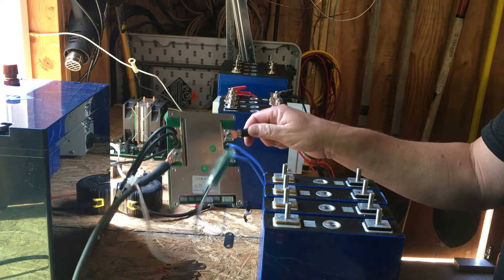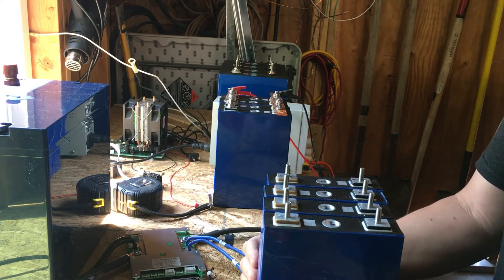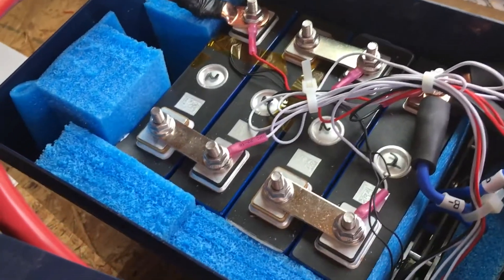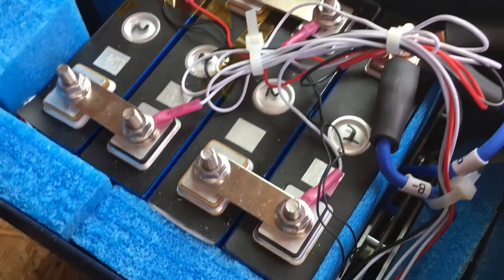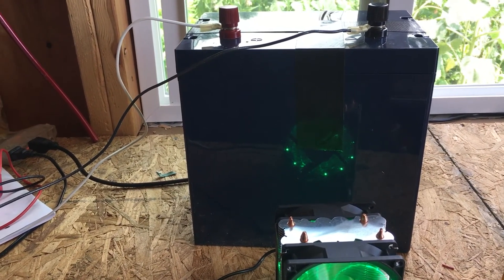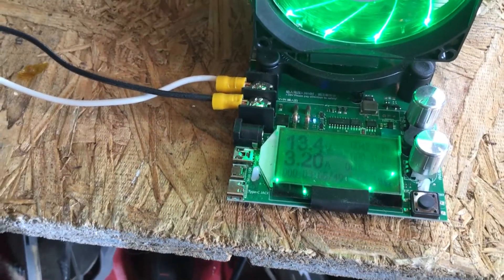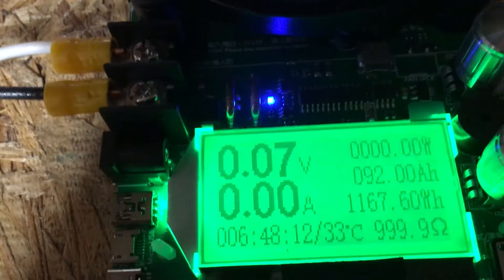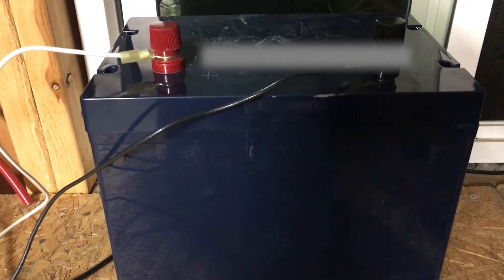LiitoKala 100ah LiFepo4 Capacity test: Are they any good?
LiitoKala does not have the best reputation.  Many people complain that the cells just simply are not very good.
Is this actually true?
Let's test some LiitoKala 100ah 3.2v LifePo4 cells and find out.

A complete guide to making a 12v 4S LifePo4 Battery. Beginner friendly.